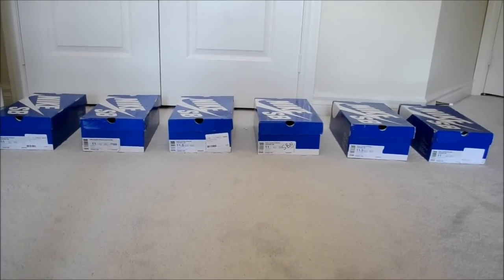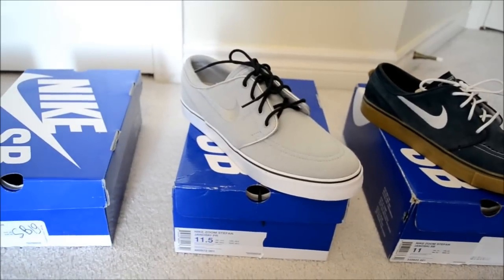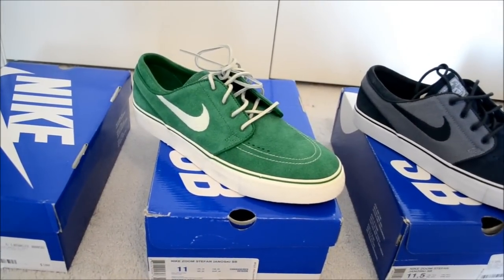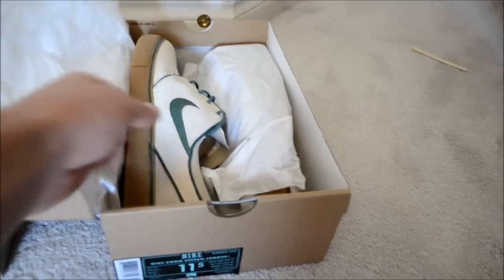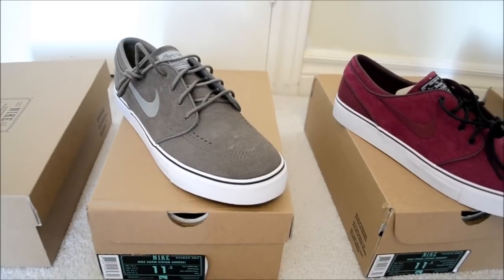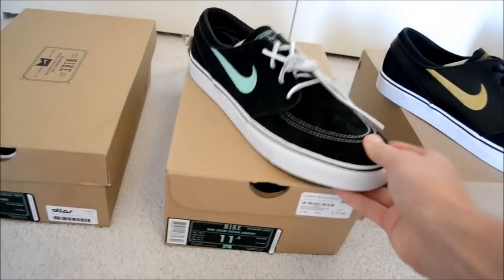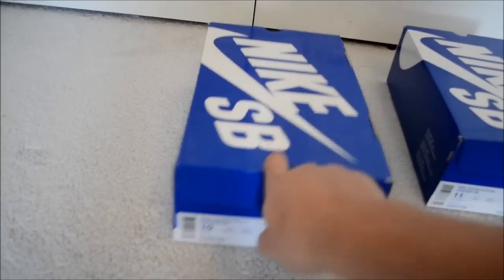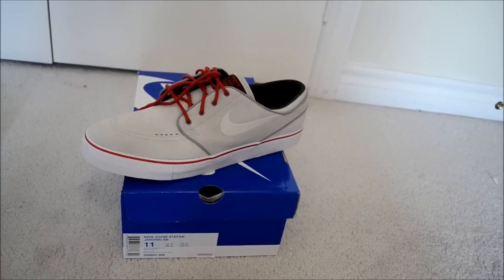My Nike Sb Stefan Janoski Sneaker Collection ! Dope Collection HD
A Collection video and Look at my Nike SB Janoski Collection